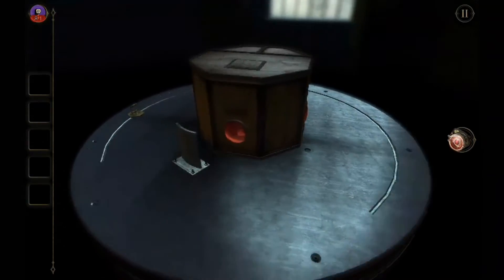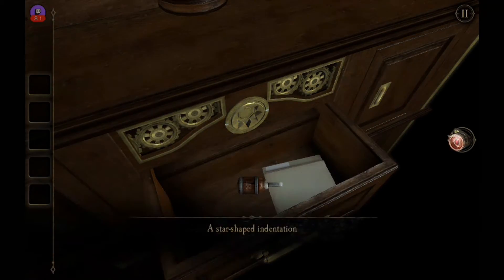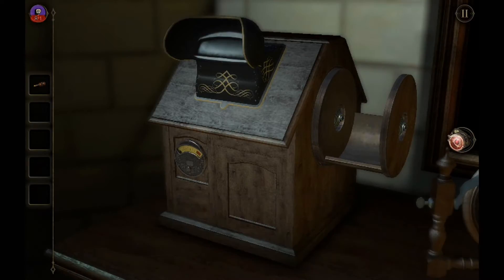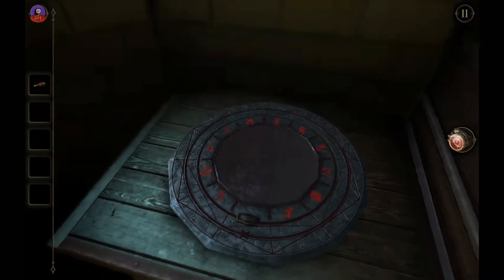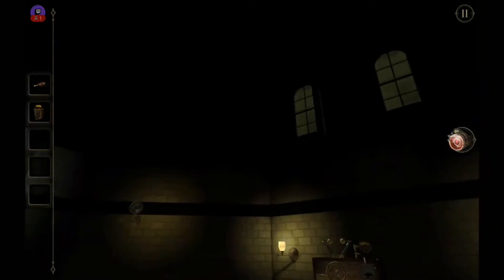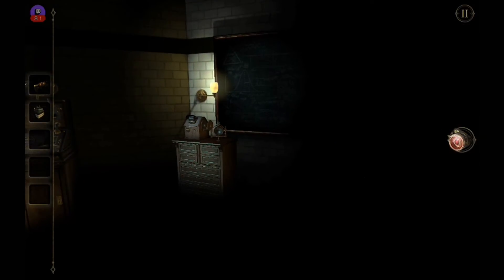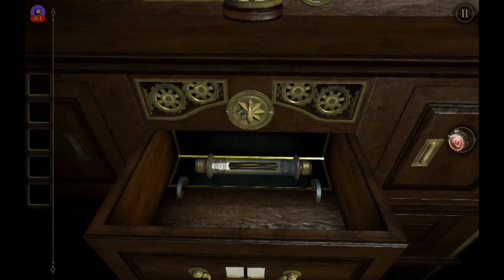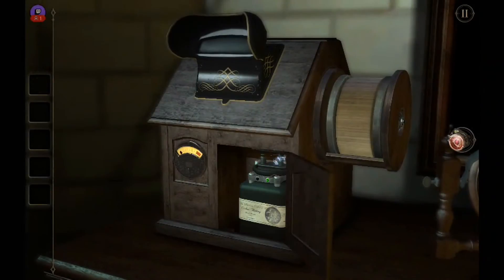The Original Room | The Room Two #6 (Finale)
We are in a room, but what secrets lie ahead of the clues we might never know. Just like in its predecessor, we are trying to solve clues in order to progress, but this time we have many rooms.